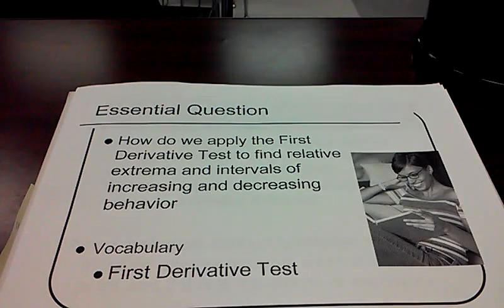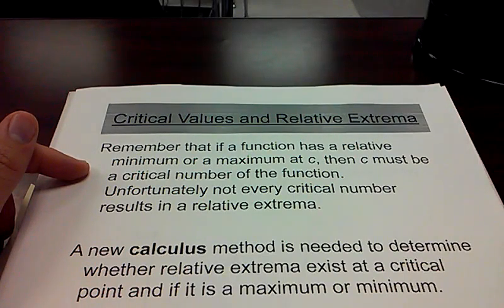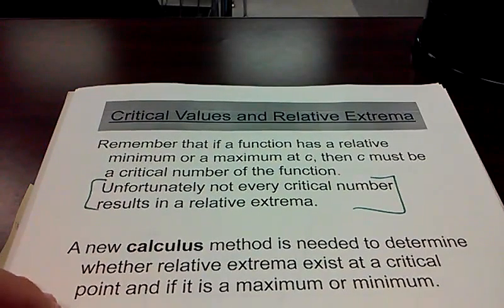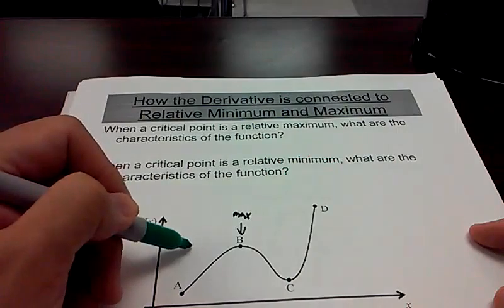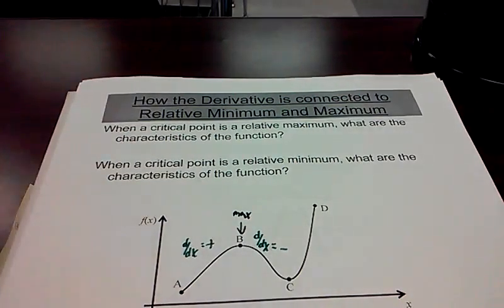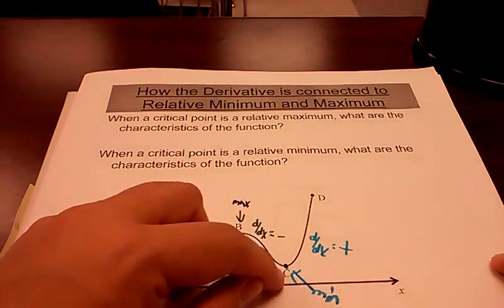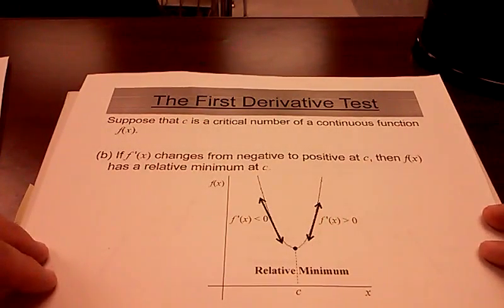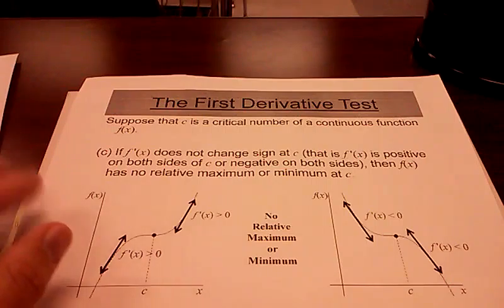First derivative test part 2 notes